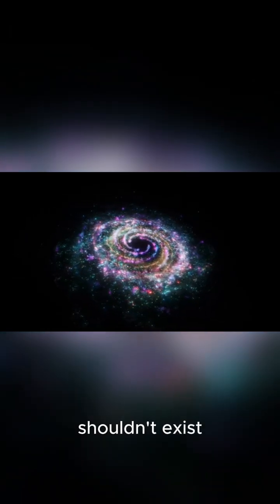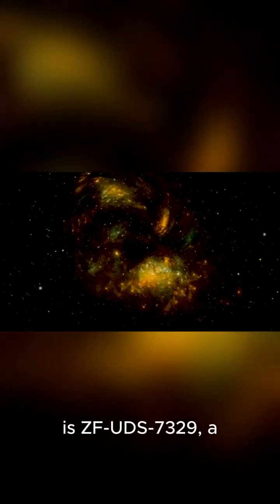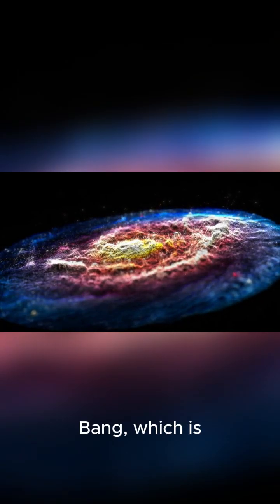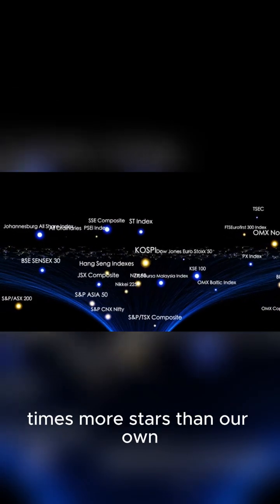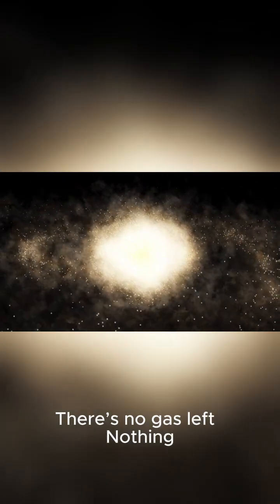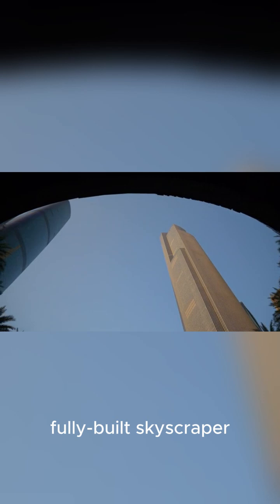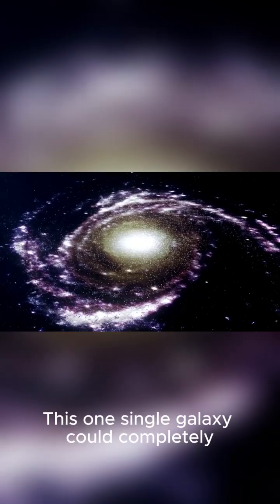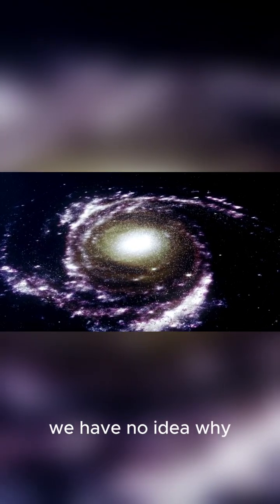A GALAXY that shouldn't EXIST?!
A galaxy that shouldn't exist is forcing scientists to rethink everything. 🌌🔭
The James Webb Space Telescope discovered ZF-UDS-7329 – a massive, ancient galaxy that formed just 800 million years after the Big Bang. It contains 4 times more stars than our Milky Way, yet it's completely dead. No new stars. No gas. Nothing.

This impossible galaxy challenges our understanding of dark matter, galaxy formation, and the early universe itself. According to current models, a galaxy this massive simply couldn't have formed this quickly.
One discovery. Countless broken theories. The universe just rewrote the rules.

🔭 What else is the James Webb Telescope about to reveal?